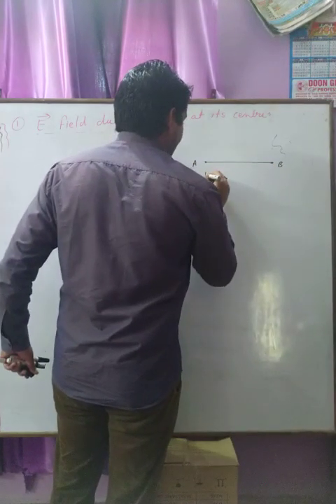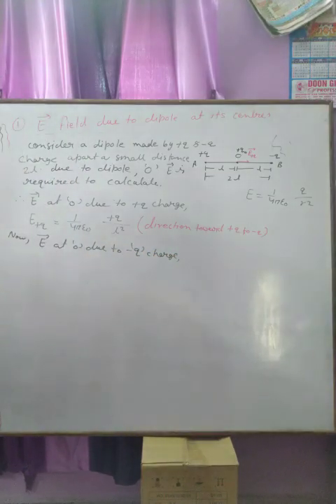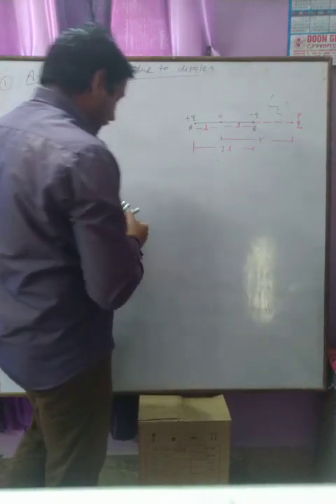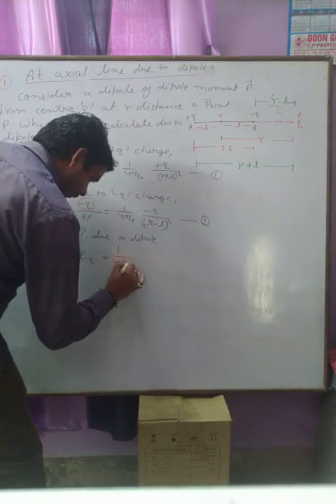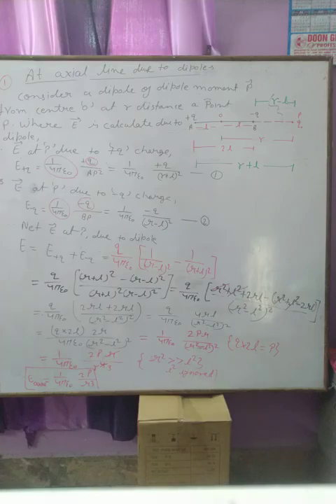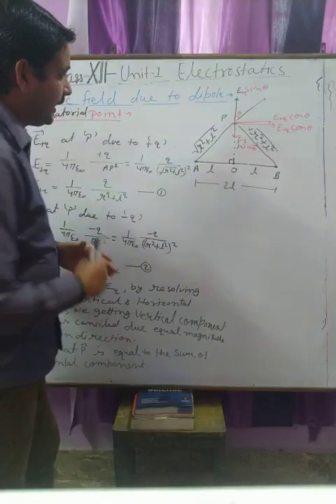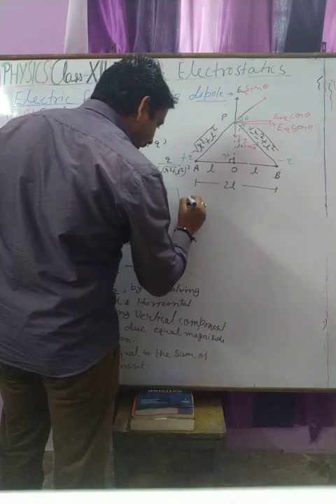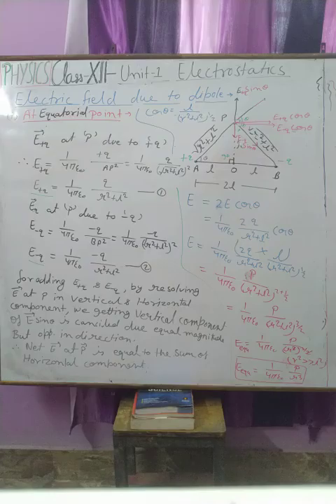Class 12th physics lecture 12- Electrostatics, Electric Field